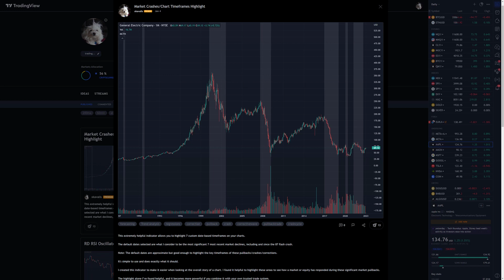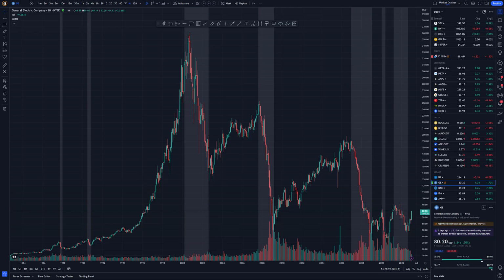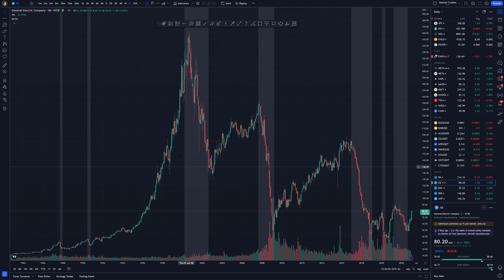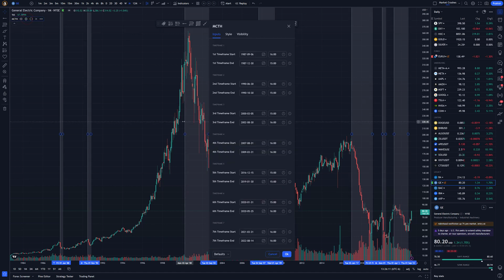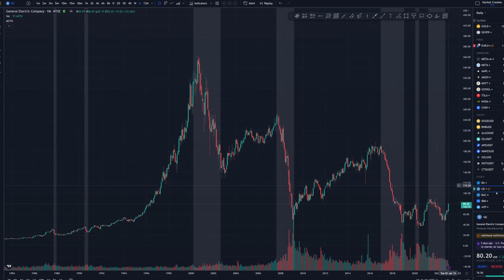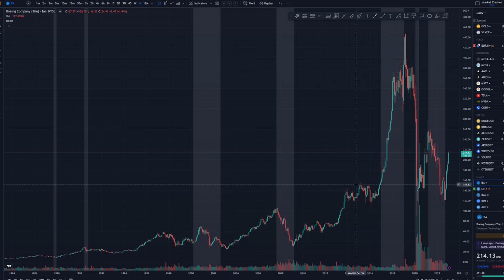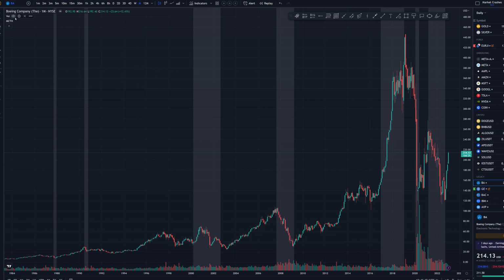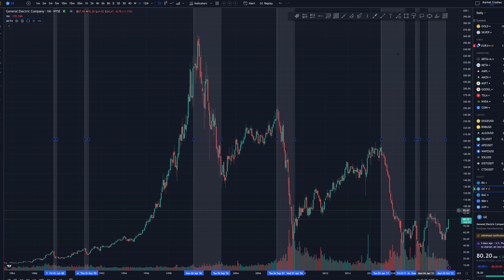Market Crashes Indicator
In this video I share a new TradingView indicator I just released called:
Market Crashes/Chart Timeframes Highlight

his extremely helpful indicator allows you to highlight 7 custom date-based timeframes on your charts.

The default dates selected are what I consider to be the most significant 7 most recent market declines, including and since the 87 flash crash.